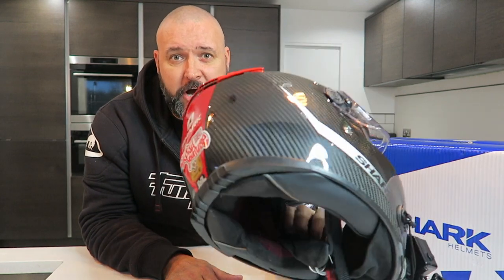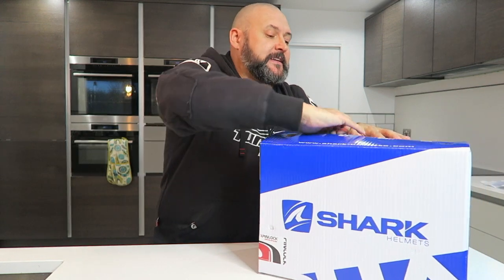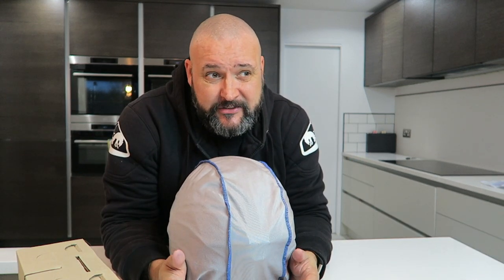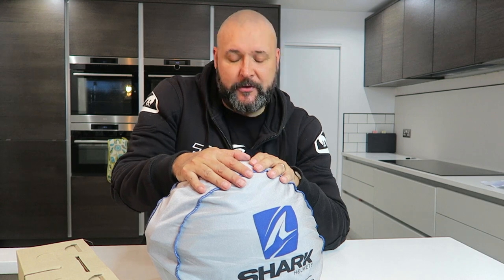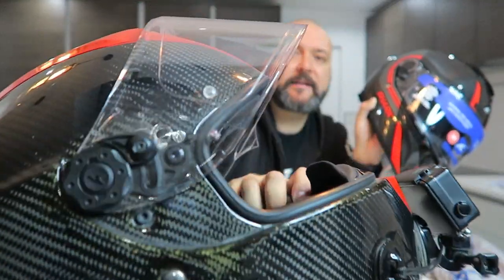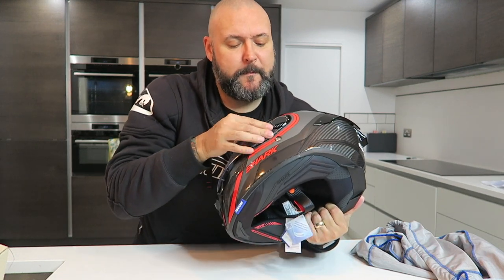SHARK | SPARTAN GT CARBON | MOTORCYCLE HELMET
I am lucky enough to have Nevis marketing put faith in my channel , thanks for supplying this helmet . And thanks to Nick at doble motorcycles for doing the leg work ... Both links at the bottom